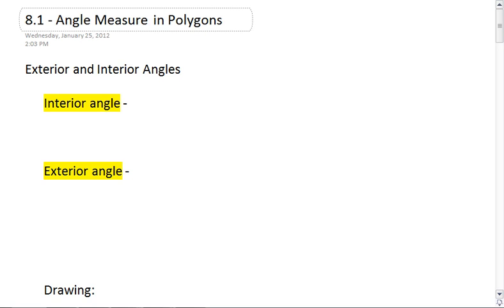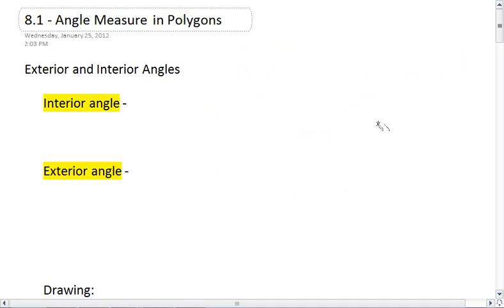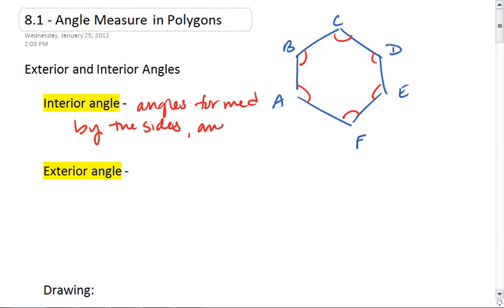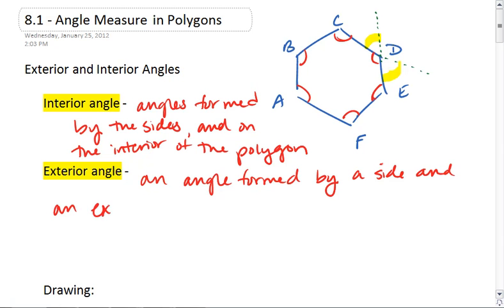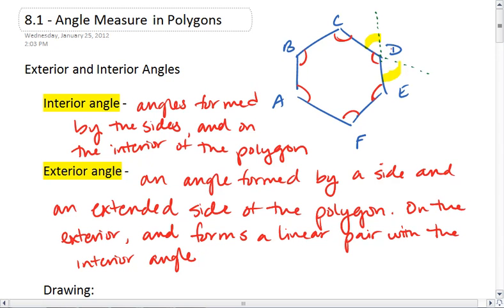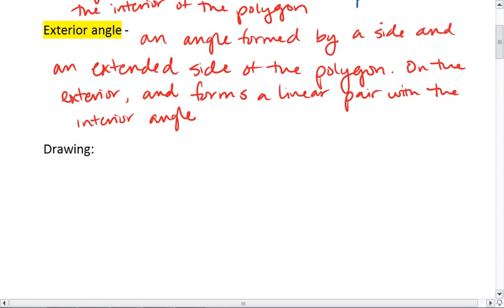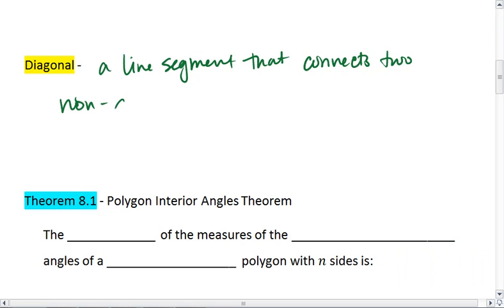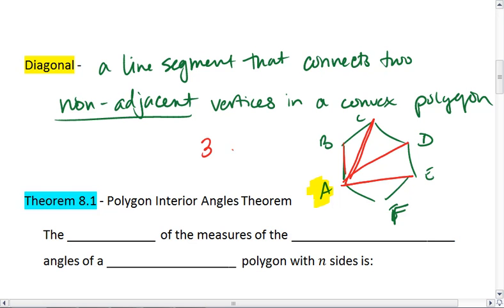Geo 8.1 (1 of 3) Polygons, Interior and Exterior Angles, Diagonals.mp4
Basics of parts of a polygon:
(1) Interior angles
(2) Exterior angles
(3) Diagonals